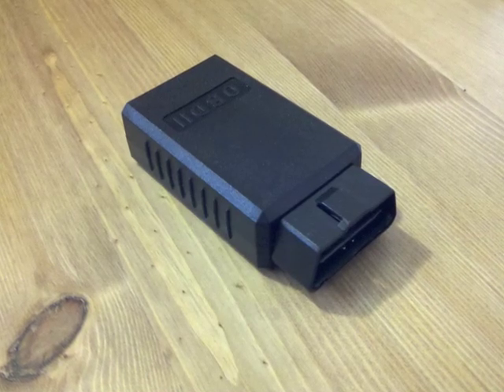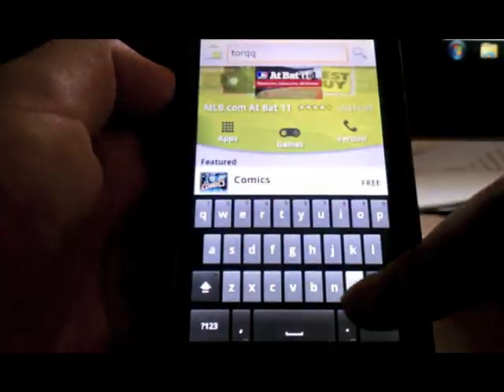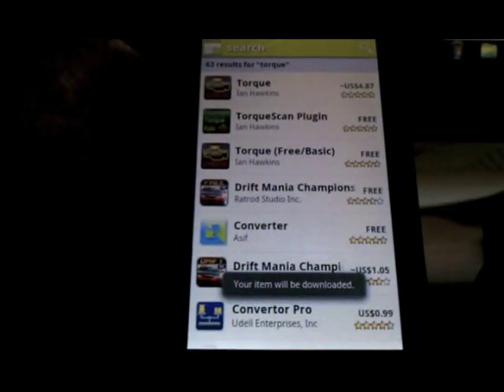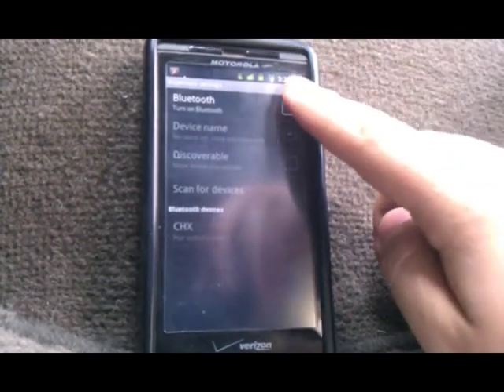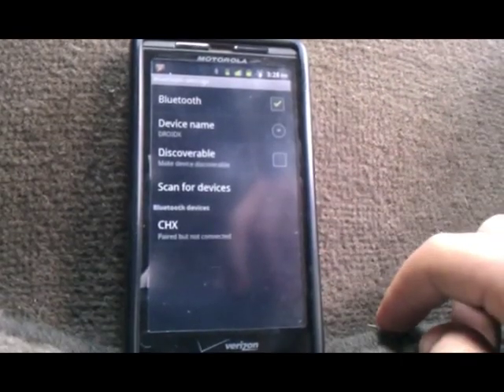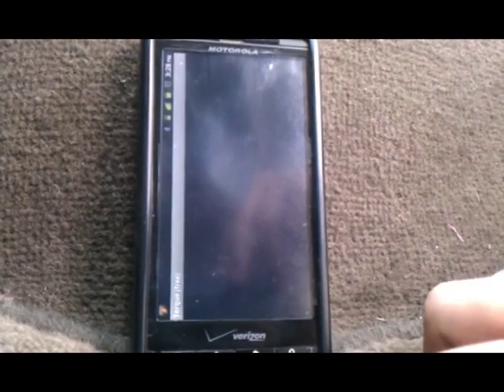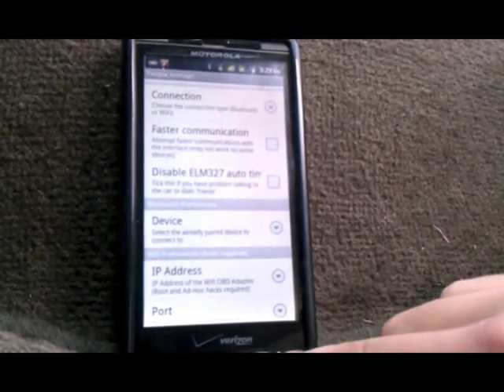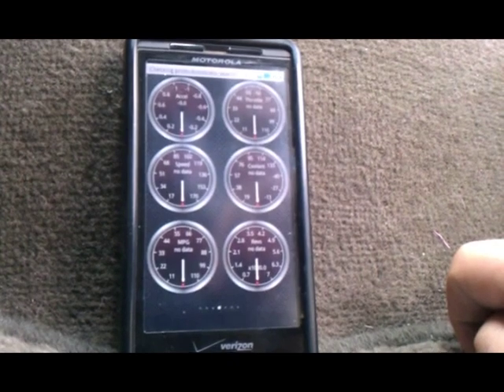Torque OBD Bluetooth Setup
Setting up the OBD Bluetooth adapter to work with the Torque Android Application